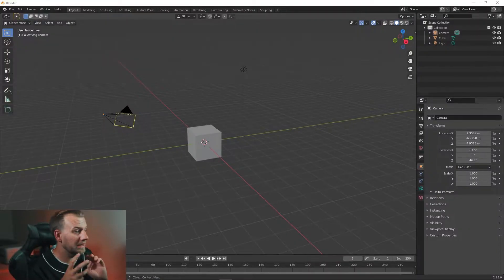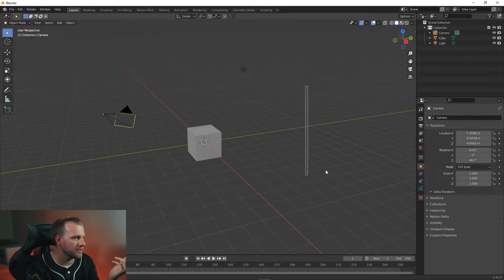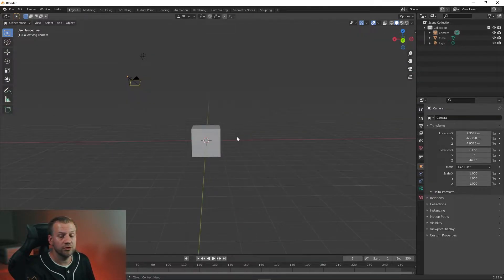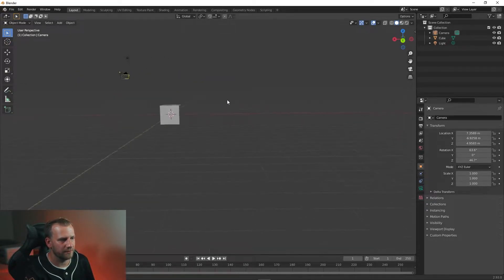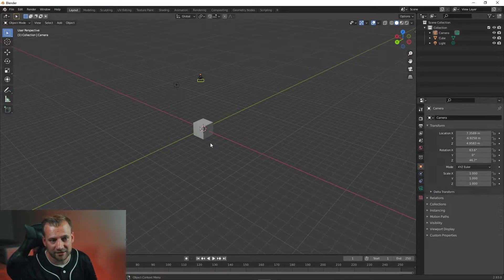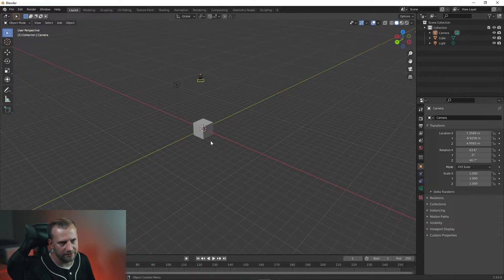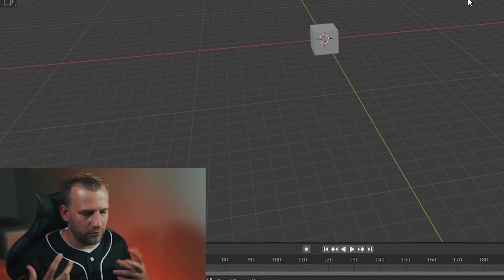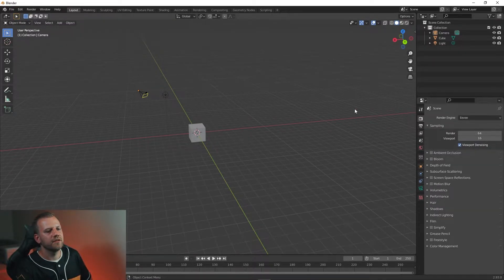My first MONTH on BLENDER!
I just wanted to show where I started and where I am at after a month on blender!